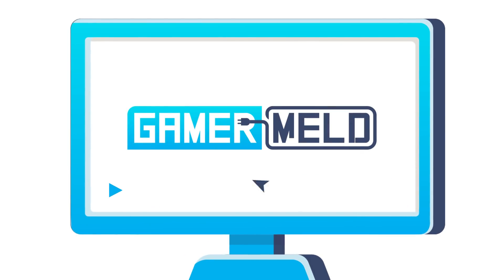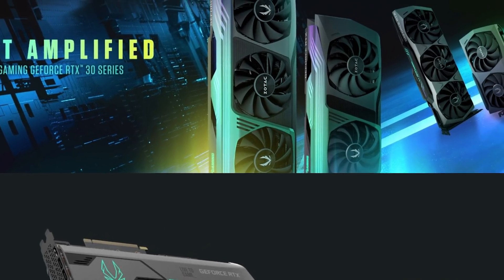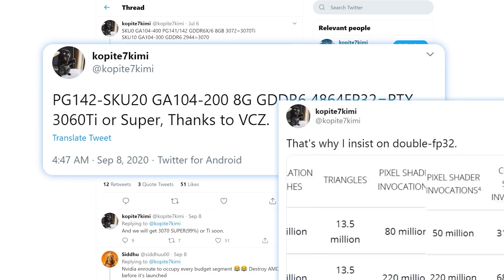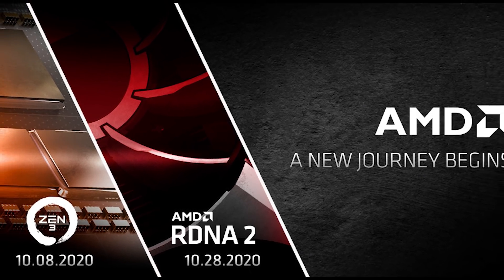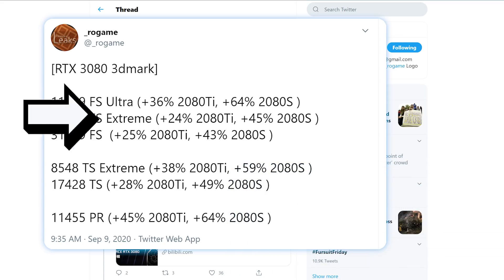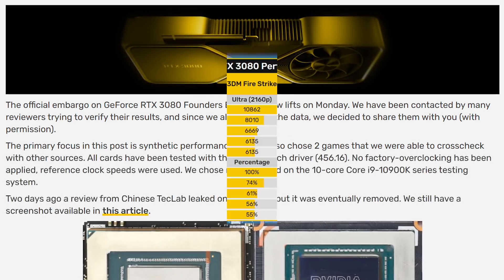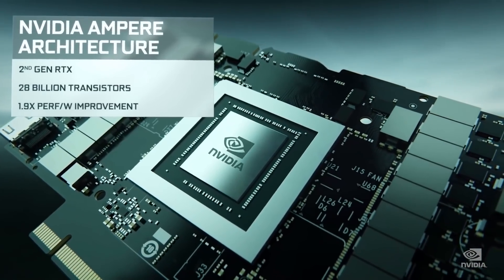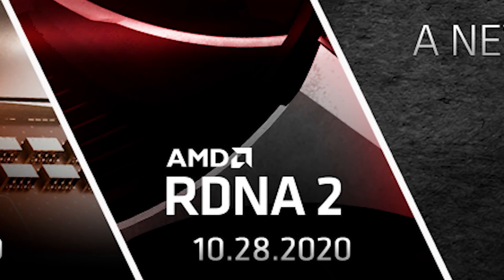AMD's RX 6000 GPU PICTURED, FIRST RTX 3080 Review!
AMD's Big Navi gets pictured, the first RTX 3080 review, RTX 3060 Ti release date and specs and the RTX 3090 is huge!

TIMESTAMPS
0:00 Intro
0:18 RTX 3090 Is HUGE
1:46 RTX 3060 Ti Release Date & Specs
2:42 First RTX 3080 Review
5:22 RX 6000 GPU Pictured